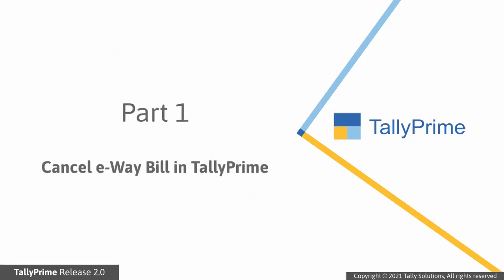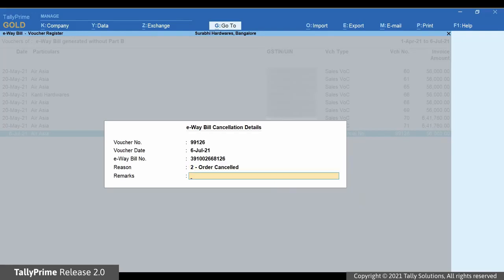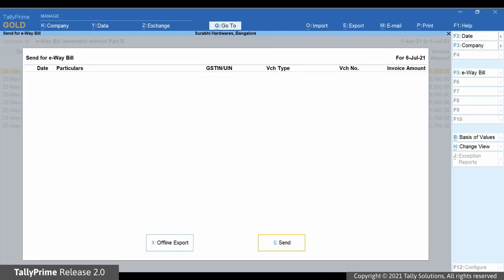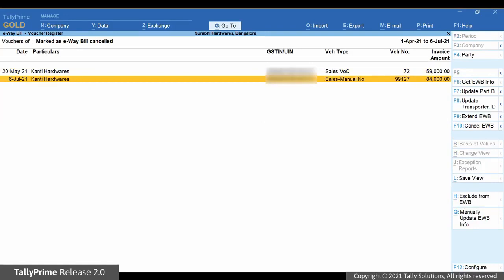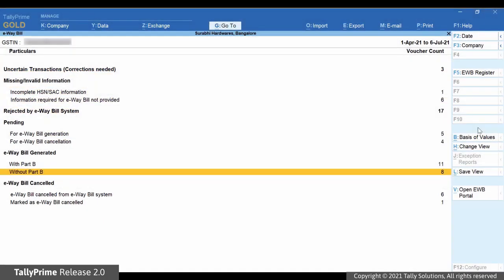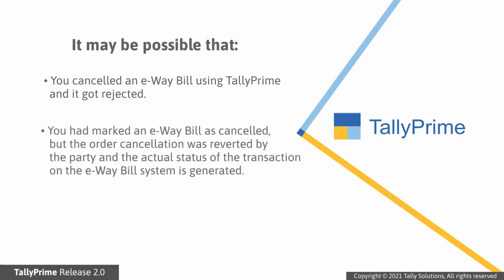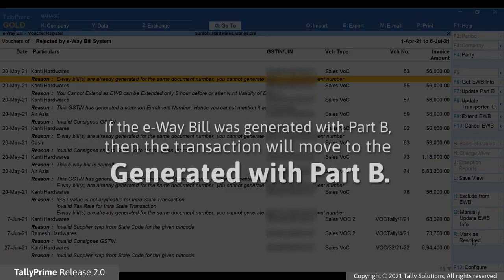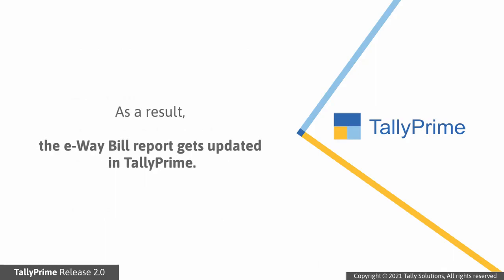How to Cancel E way Bill in TallyPrime and Manage Cancellation Related Activities | Release 2 0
This is the fifth in a series of videos for online e-Way Bill experience in TallyPrime.

The video covers the complete process of cancelling an e-Way Bill from within TallyPrime.

It may be possible that you tried cancelling an e-Way Bill, but the cancellation request got rejected by the e-Way Bill system. Moreover, you may have mistakenly marked an e-Way Bill as cancelled in TallyPrime. So, you will want to undo the cancellation.

In such cases, you can use the Undo Cancellation option, which is a part of this video.

0.27 – How to Cancel e-Way Bill in TallyPrime
2.41 – How to Mark e-Way Bill as Cancelled in TallyPrime
3.32 – Get the Latest e-Way Bill Cancellation Details in a Transaction
5.14 – How to Undo Cancellation of e-Way Bill and update the e-Way Bill report in TallyPrime

TallyPrime 2.0 Coming Soon
Archana Enterprises, Solapur

New Features:-
E-Way Bill in TallyPrime
Save View
TRiB with Mobile Responsiveness
Online GST No. HSN code Validation